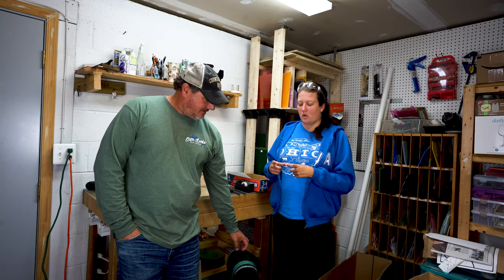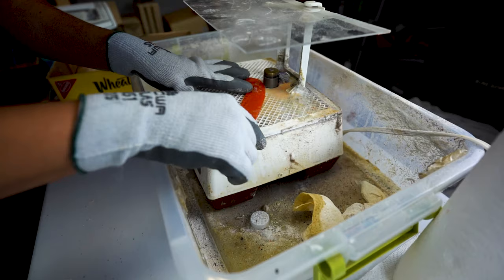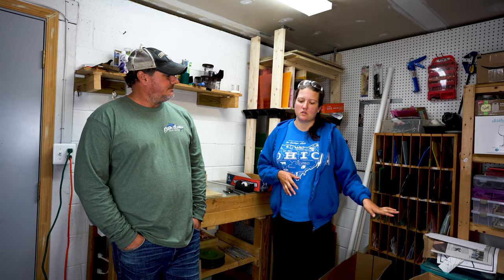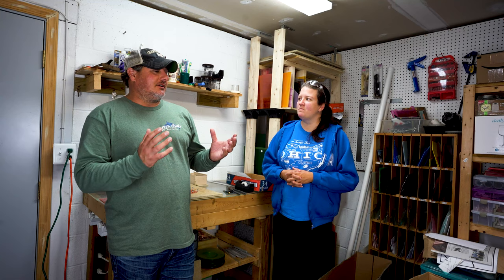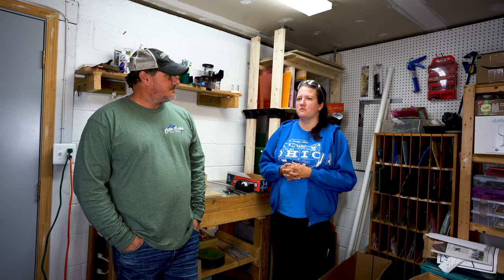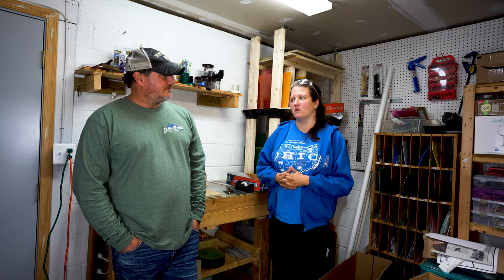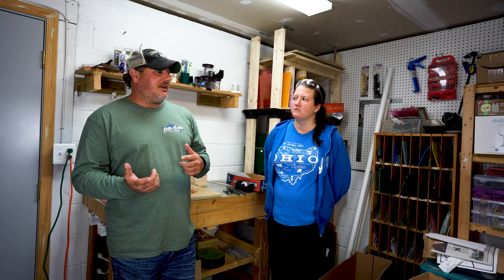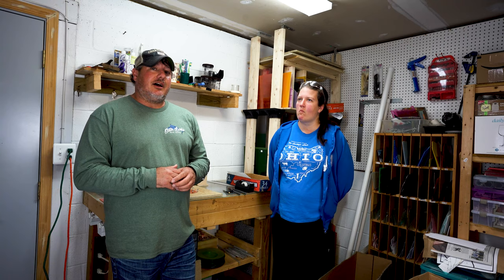Stained Glass by Julia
Episode 4 we visit Julia the owner of Stained Glass by Julia.  I had a great time learning about how Julia makes her stained glass projects.  She is an amazing talent.  Check out her website or Facebook page for her current items available.  You can also contact her for custom work.  Thank you Julia for taking the time to spend with us.

Sony A7iii
Sony 85mm F 1.8 lens
Tamron 17-28 F 2.8 lens
Zhiyun Weebill S Compact Gimbal Stabilizer
Rode VideoMic Pro+